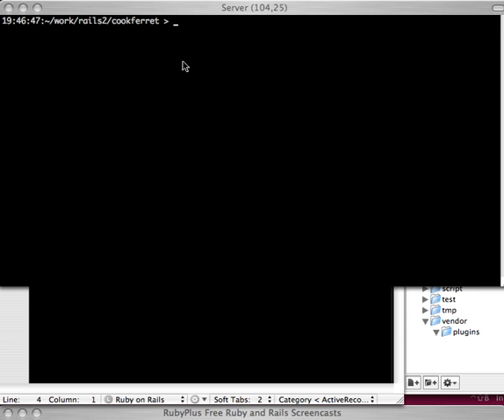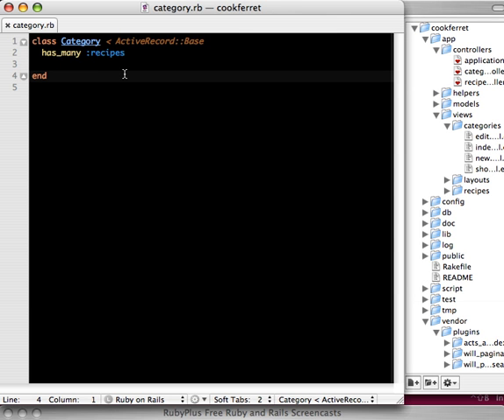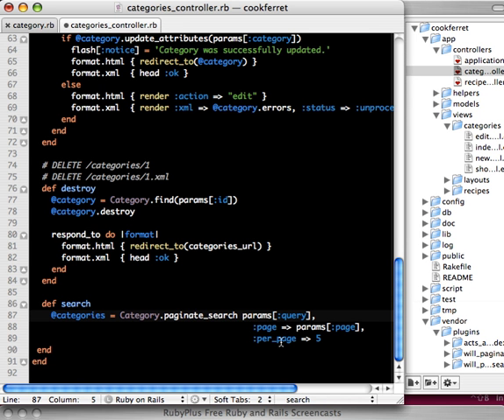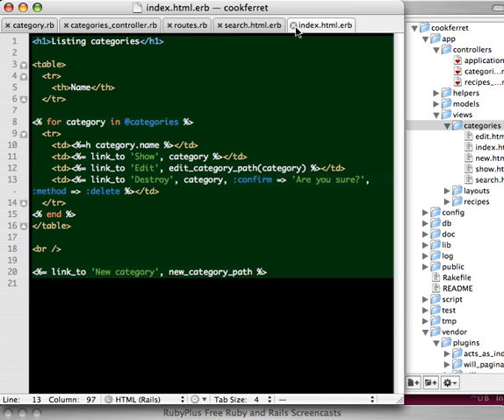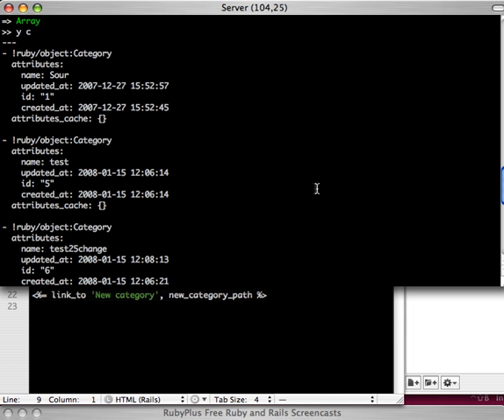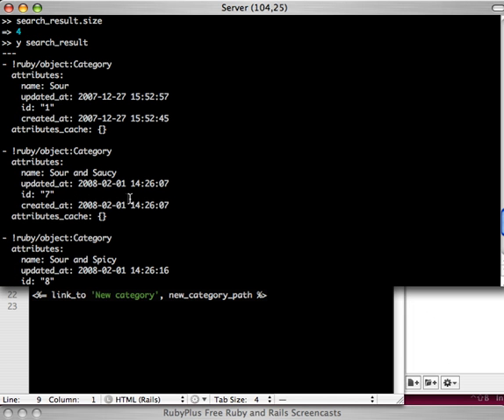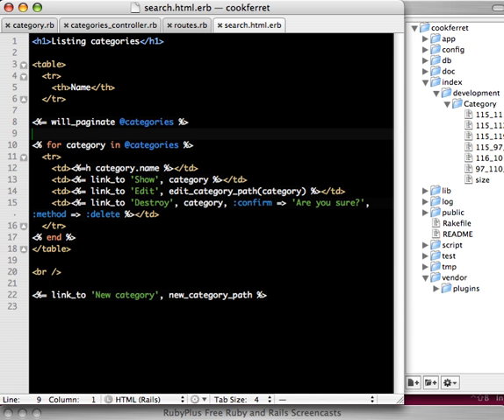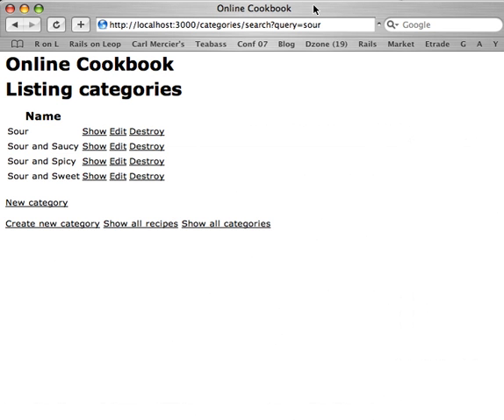Full text search engine in Rails